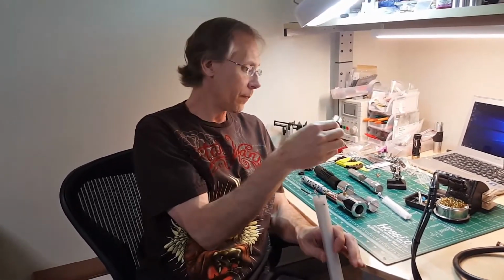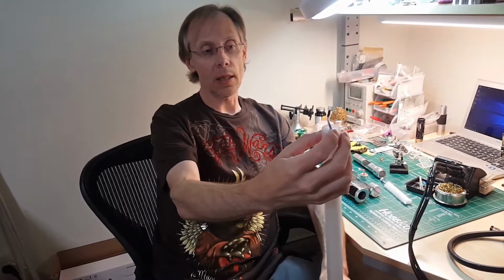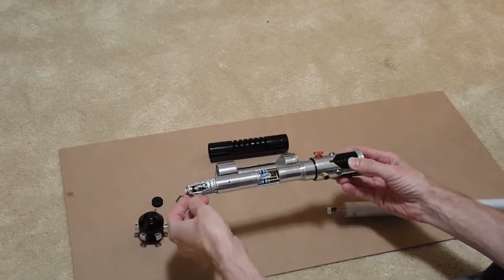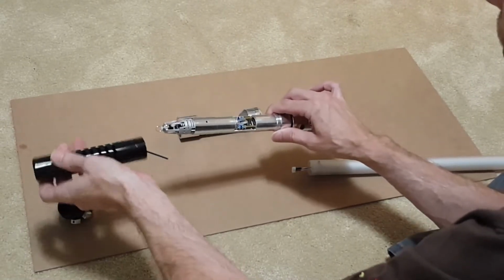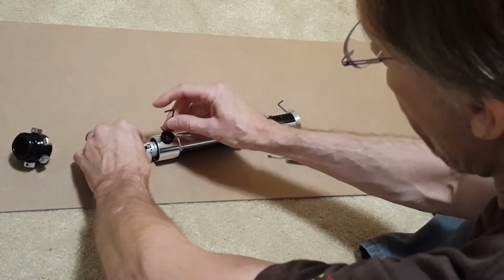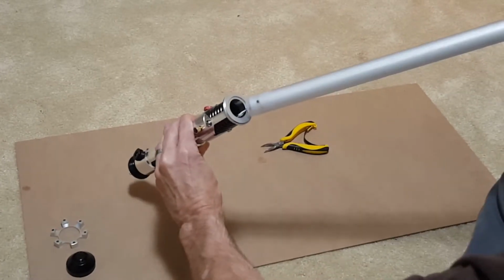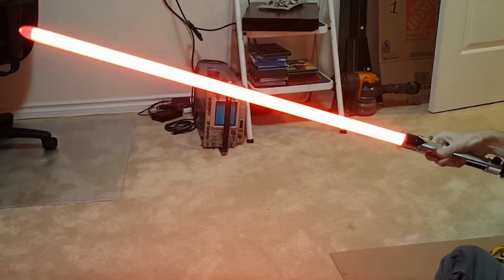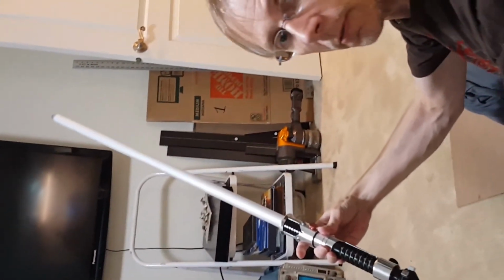Neo Pixel Obi-Wan AOTC, with crystal chamber reveal.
Neo Pixel Obi-Wan AOTC, with crystal chamber reveal. Dual led setup, can use a tri-cree as well.